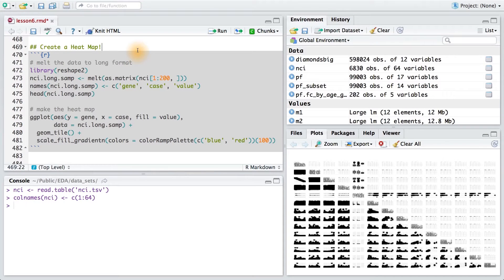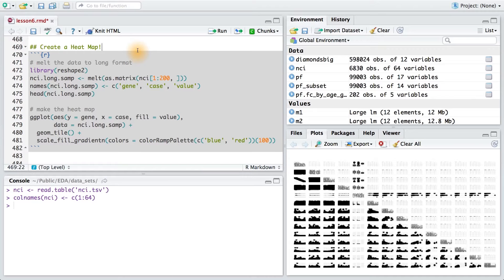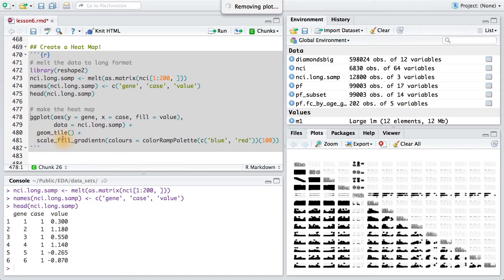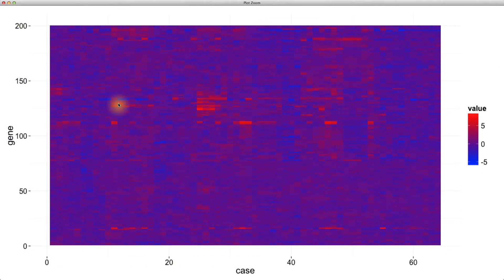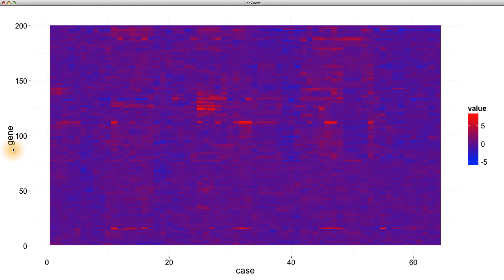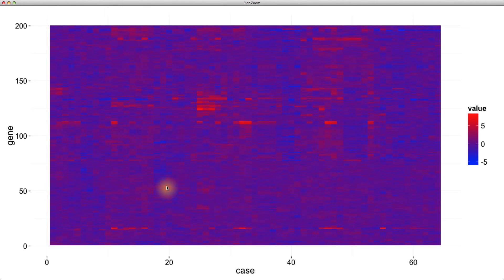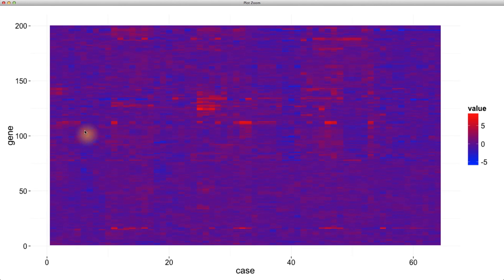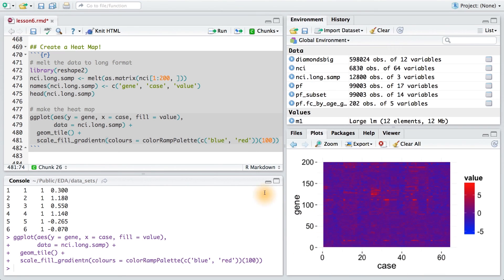Heat Maps - Data Analysis with R